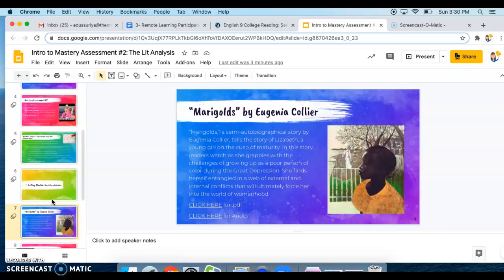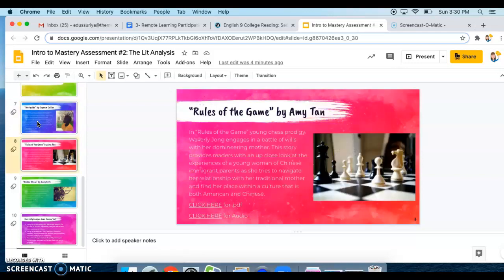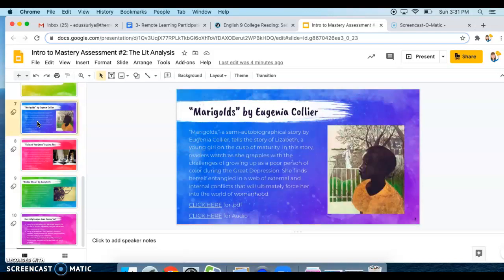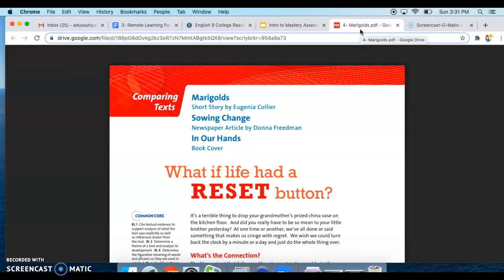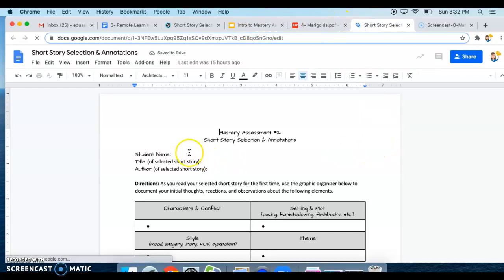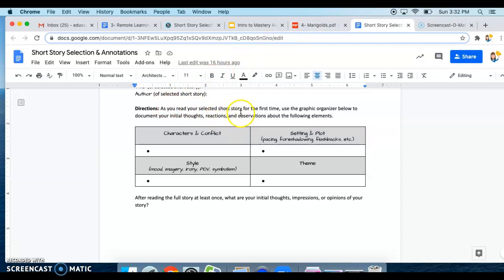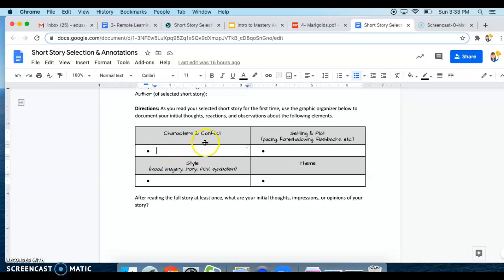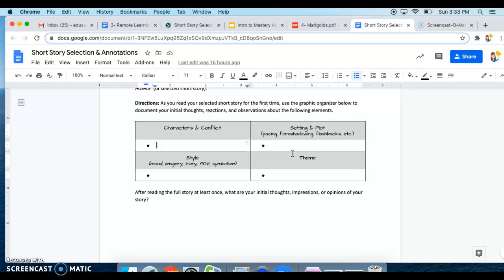Virtual Assignment Instructions 10/9